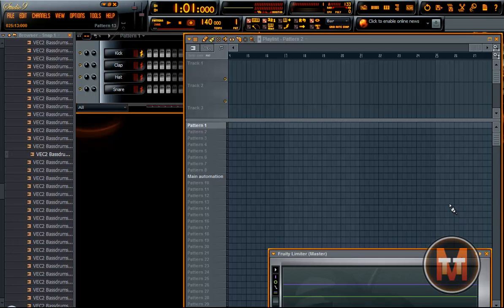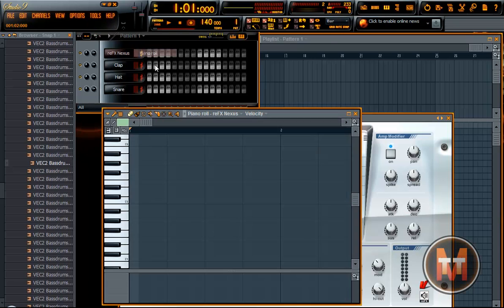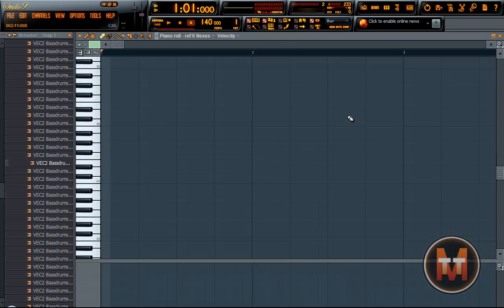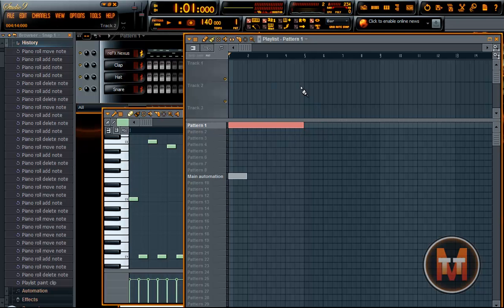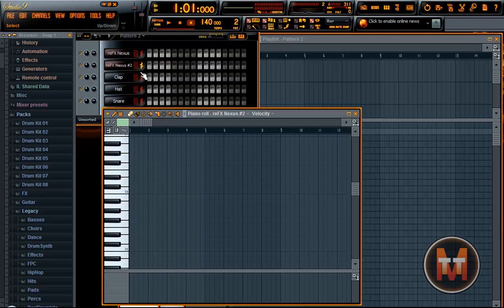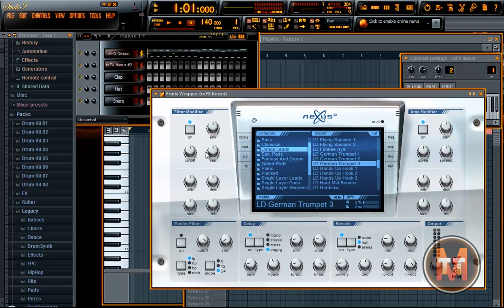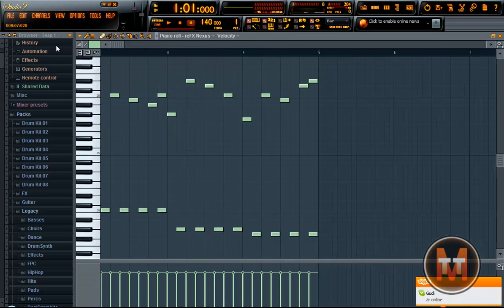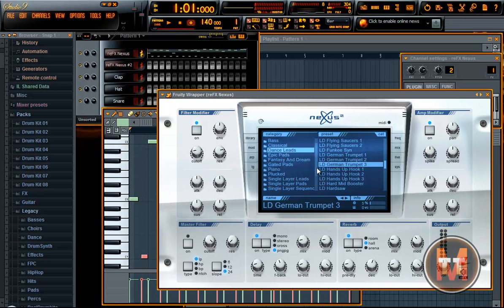FL Studio 9 Tutorial: How To Make A Hardstyle Intro with nexus. Ep 1 [HD]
A tutorial on how to make a hardstyle intro with nexus.